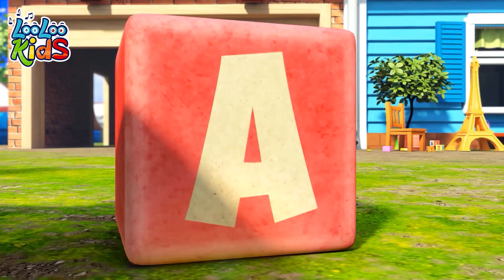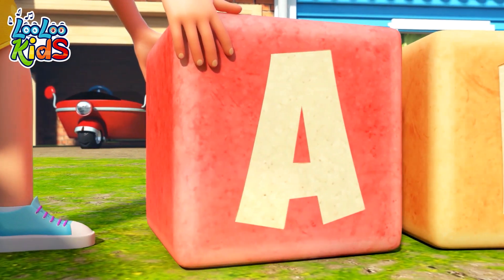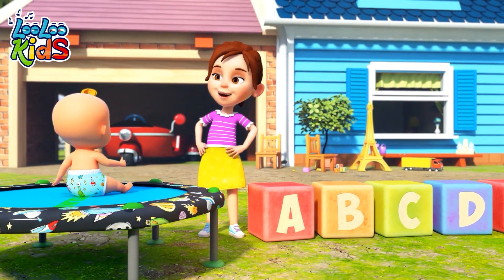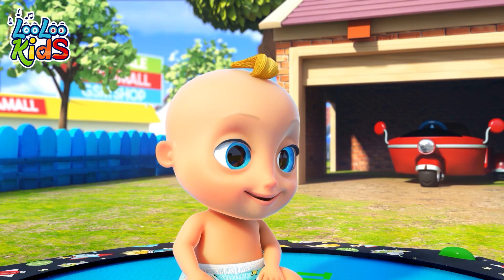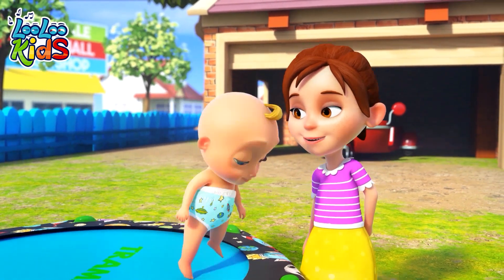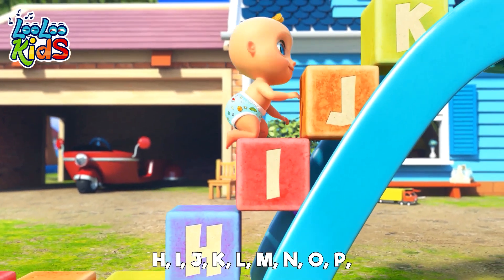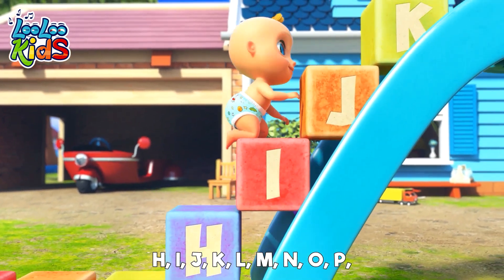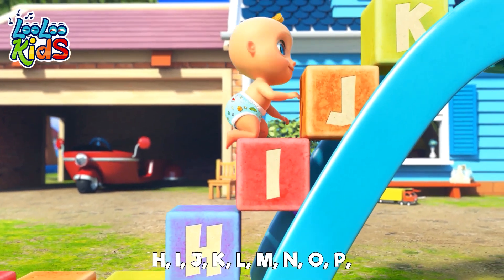The ABC Song + Two Little Dickie Birds - Baby songs - Nursery Rhymes & Kids Songs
ABC Song este o melodie pentru copii extrem de populară și educativă, folosită adesea pentru a învăța alfabetul englezesc. Melodia îi ajută pe copii să își amintească și să recunoască literele alfabetului, reprezentând un mod distractiv și interactiv de învățare.

Cântecul începe cu primele trei litere ale alfabetului, A, B și C, și continuă în ordinea lor naturală. Fiecare literă este pronunțată clar și distinct, permițând copiilor să o recunoască și să o repete. Ritmul și melodia veselă îi încurajează pe cei mici să cânte și să se bucure de procesul de învățare.

De obicei, ABC Song este însoțit de mișcări și gesturi care ajută la înțelegerea și reținerea mai ușoară a conținutului. De exemplu, copiii pot arăta cu degetul către litere pe măsură ce sunt cântate sau pot să își facă mișcări cu mâinile în formă de litere.

Această melodie clasică pentru copii încurajează dezvoltarea abilităților lingvistice și cognitive ale celor mici, ajutându-i să își consolideze fundația în ceea ce privește alfabetul și limbajul scris. De-a lungul anilor, ABC Song a devenit un element de bază în educația timpurie și este adesea utilizat în grădinițe, școli și chiar acasă, pentru a sprijini procesul de învățare al copiilor.